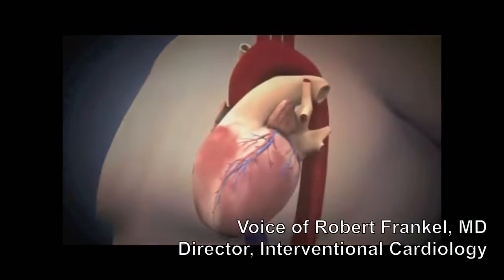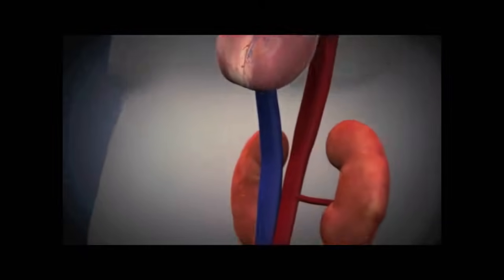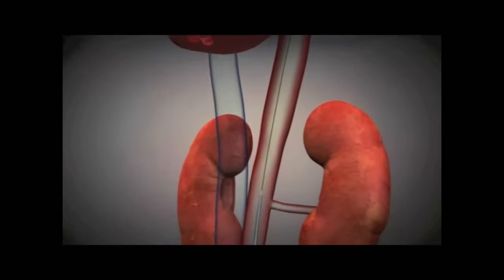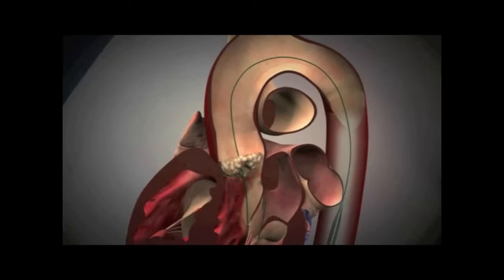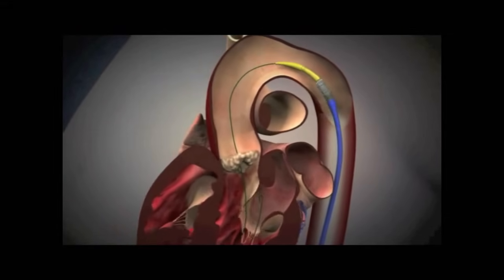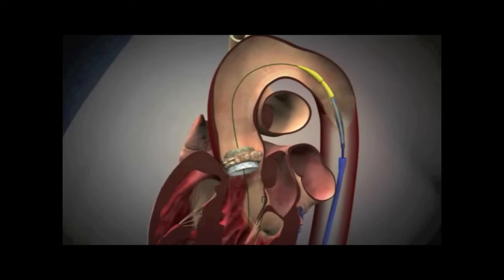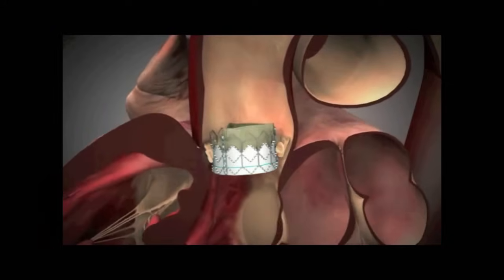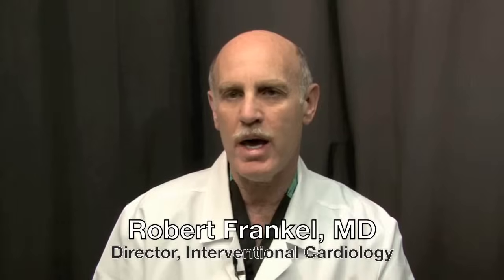Transcatheter Aortic Valve Implantation (TAVI)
Transcatheter aortic valve replacement (TAVR) is a new and innovative approach to the treatment of severe aortic stenosis (narrowing of the aortic valve opening). Instead of standard open heart surgery, a balloon catheter is placed in the femoral artery (in the groin) and guided into the heart. A compressed heart valve is then placed in the catheter and positioned directed inside the diseased aortic valve. Once in position, the balloon is inflated to secure the valve in place.

Also known as transcatheter aortic valve implantation (TAVI), this procedure is for patients suffering from aortic stenosis who are considered at high risk for surgery due to advanced age or other serious illness.